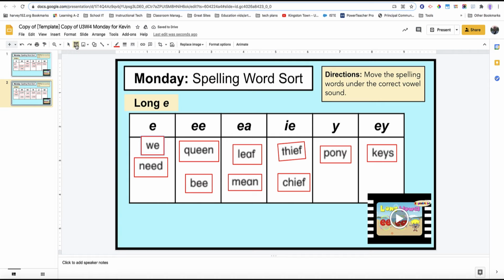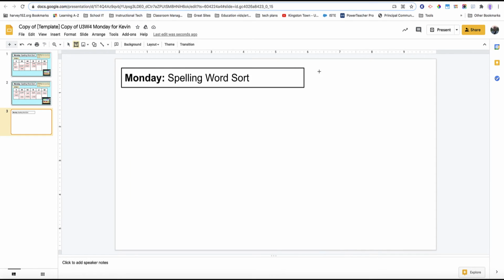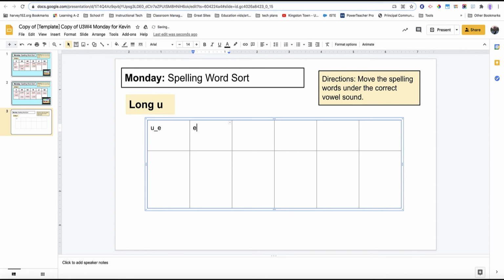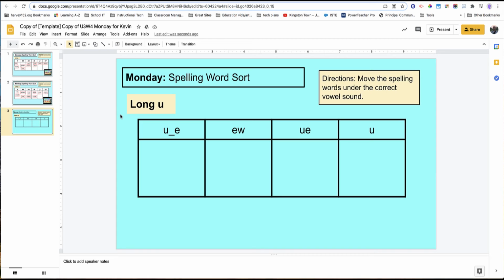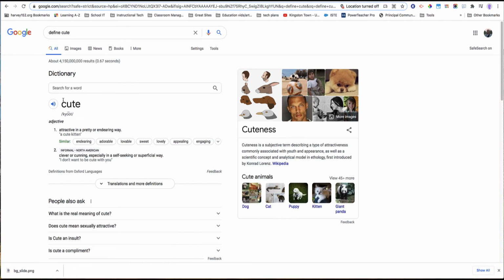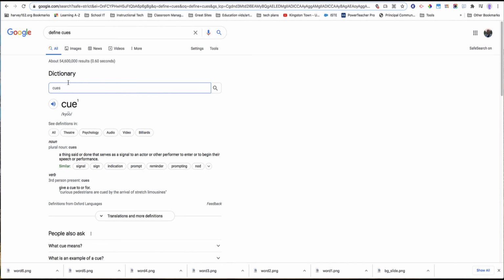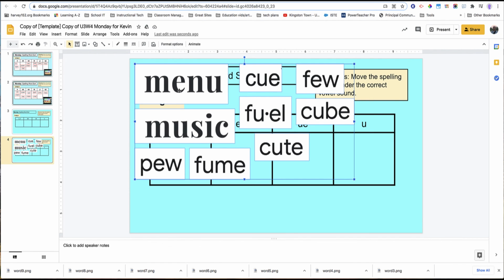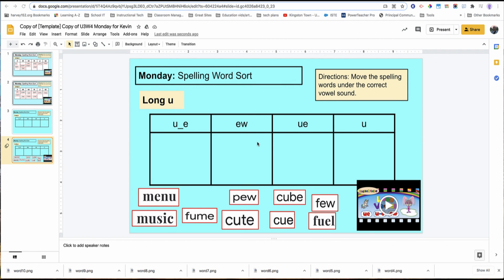Drag & Drop Word Sort in Slides